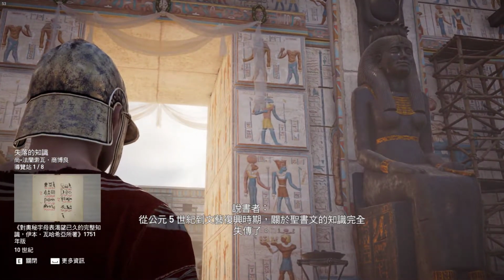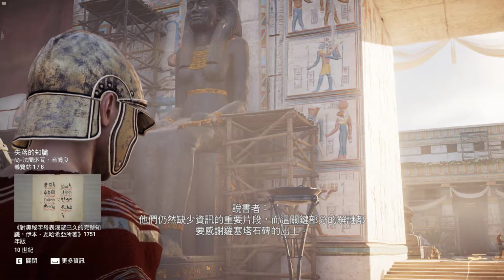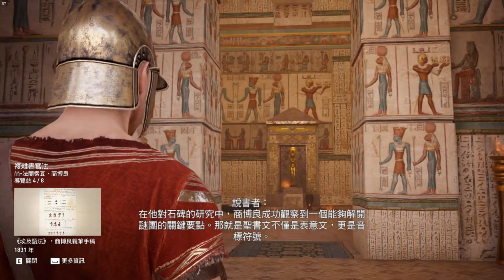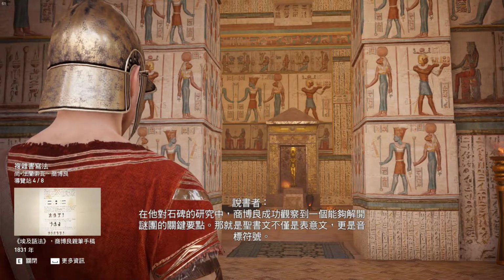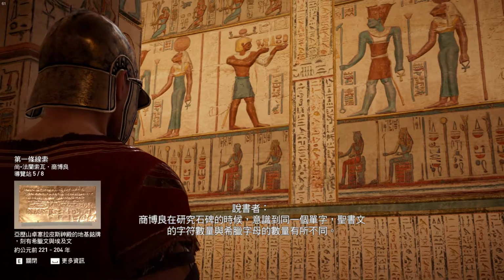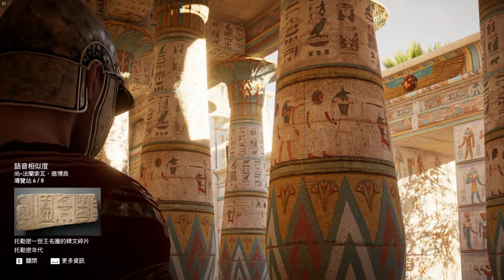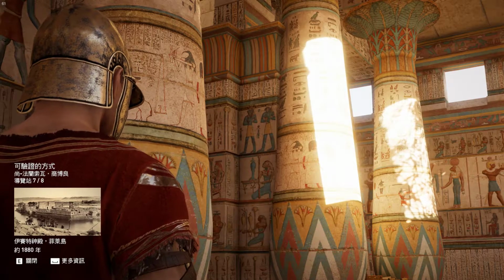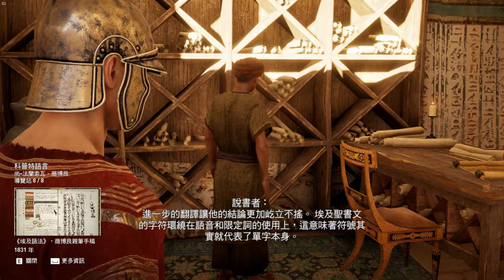刺客教條：起源 ─ 發現之旅 (24)「尚-法蘭索瓦‧商博良」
Portress：
用自己的方式遊玩著自己所愛的遊戲，
只要玩得開心、放鬆、無壓力！

那就是享受人生的樂趣！
哈囉！我是 波特萊斯！
Hello！I'm Portress！
這是我的頻道，感謝您的觀看！

《BlacK Cat》黑貓工作室
是《BKC》黑貓們一起創立的，
將會在此分享自己錄製的影片。

黑貓工作室成員：
Portress(波特萊斯)、HellShalnark(地獄俠客)
Mononobe(物部)、Patches(派奇)
Eunuch(猿官)、Shiroi Kage(白影)
Gyosa(雀師)、Agehacho(燕尾蝶)

您的觀看都是鼓勵我們的動力，